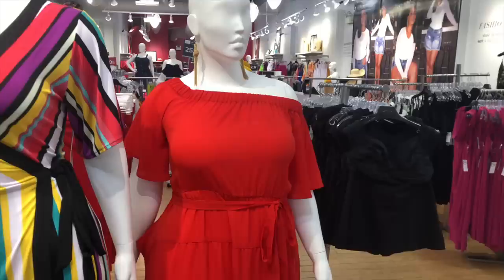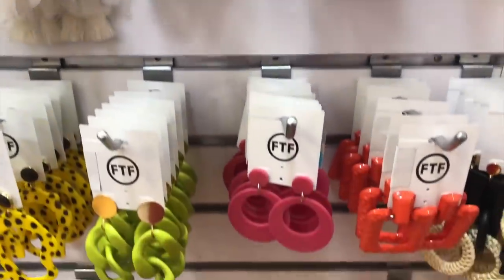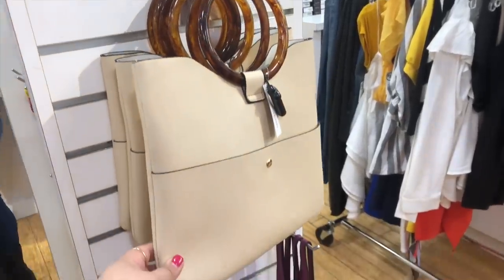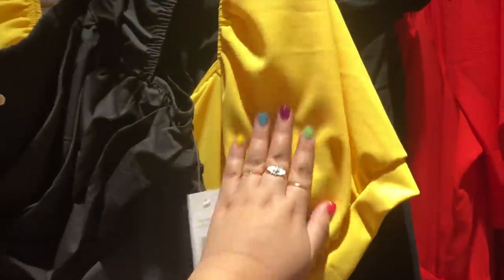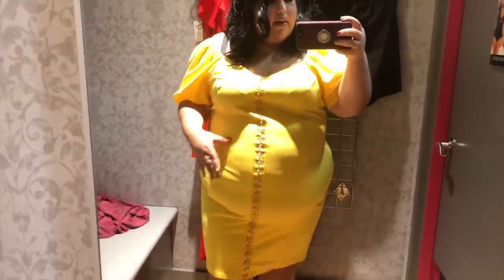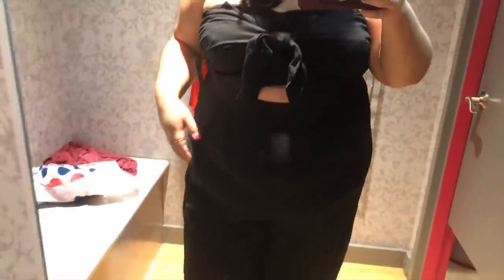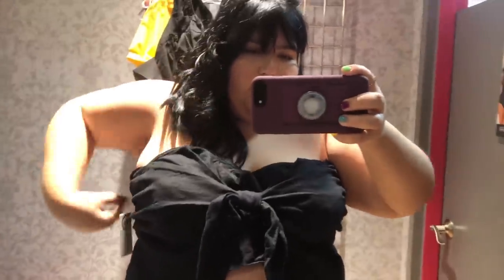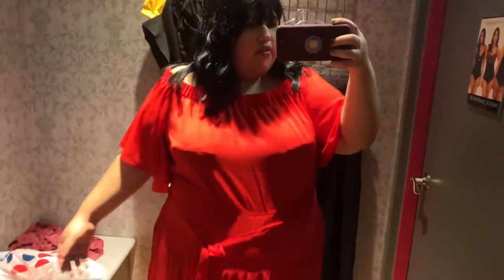In the dressing room with Fashion to Figure